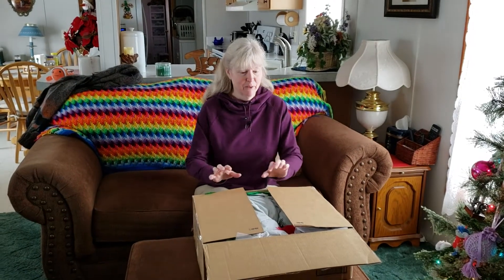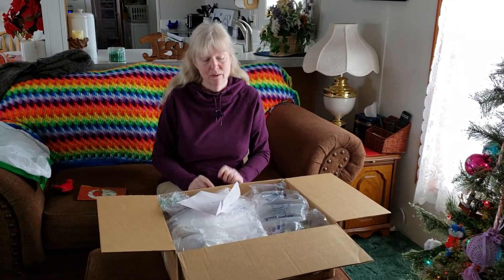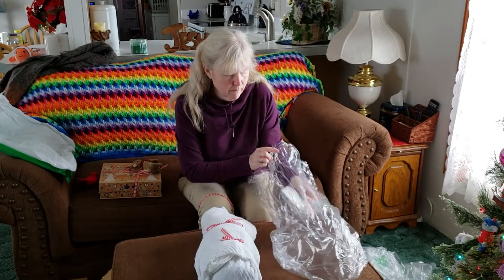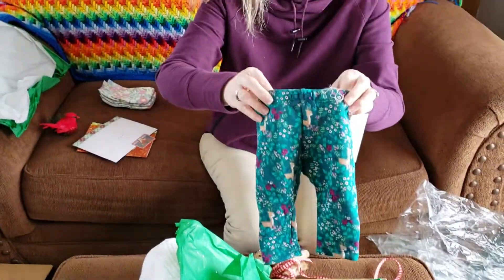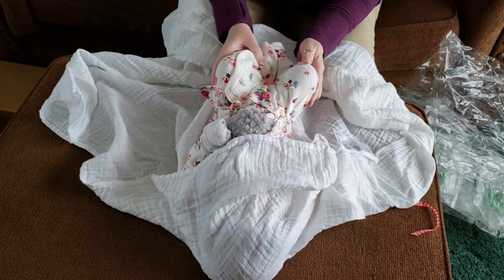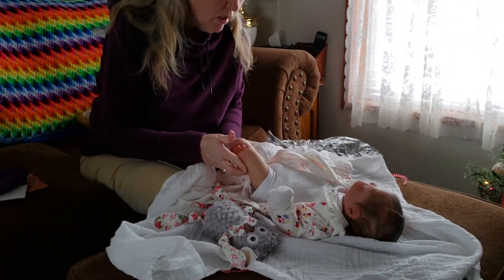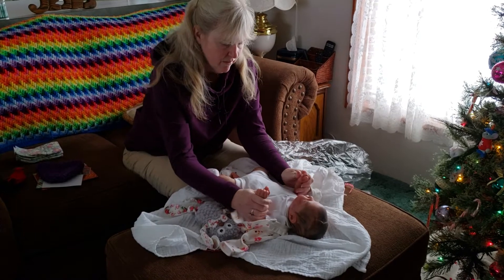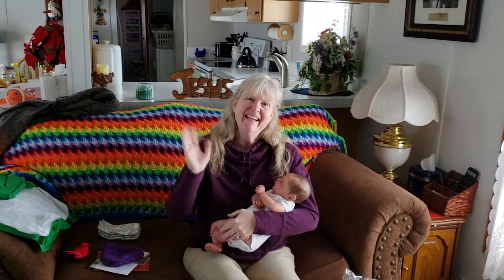Ramsey by Cassie Brace box opening, reborn artist Emily Paccasassi of Emily's Dream Dolls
This stunning baby was made by Emily Paccasassi of Emily’s Dream Dolls She is an absolute DREAM to work with! I adore this baby, her realism is breath taking. The video just doesn't do her justice. I will try and do a details video of her soon. Thank you Emily!